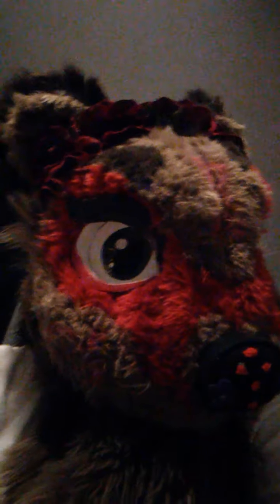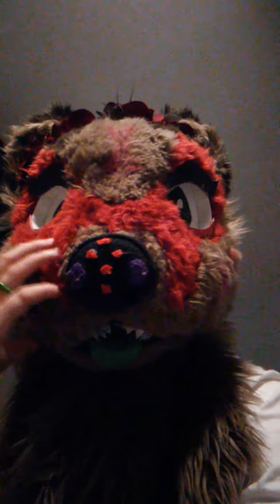Dos and Don'ts of Fursuit Making Part One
I got cut off so this
is part one...